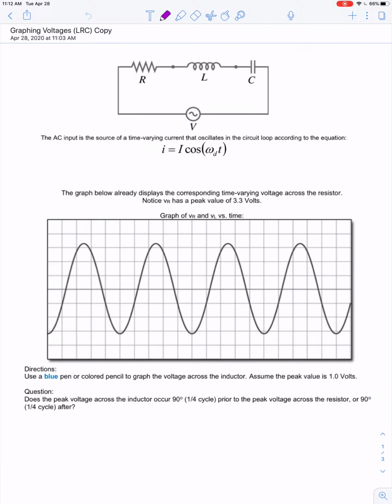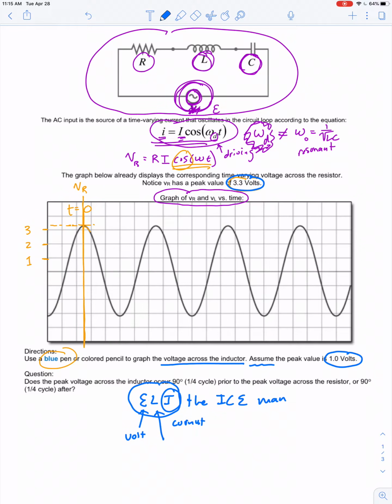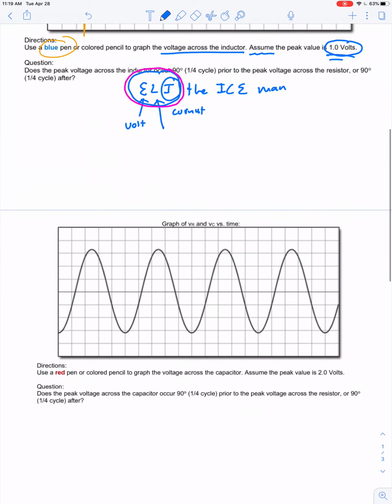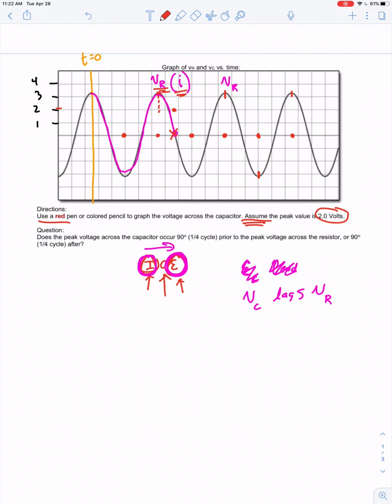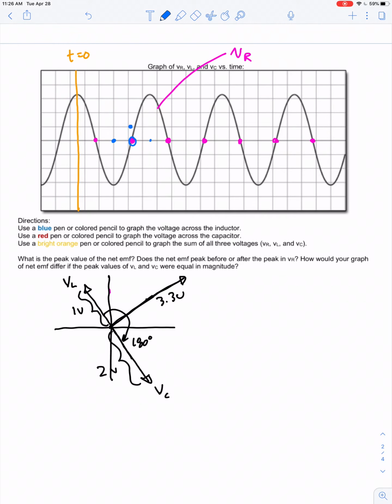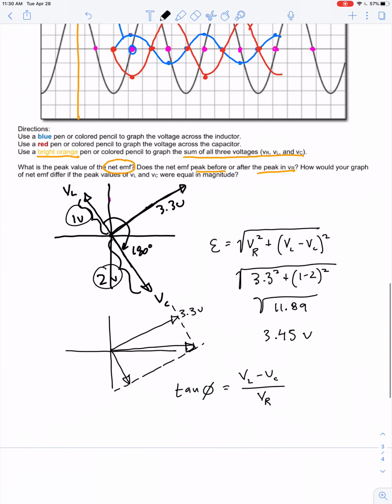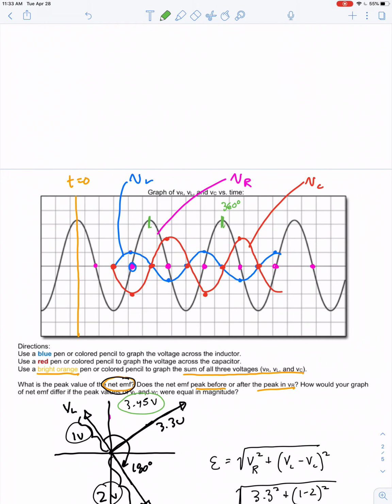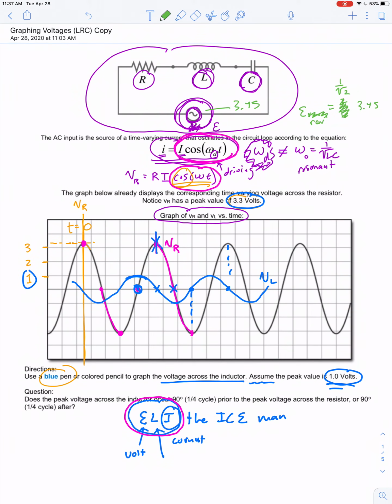Graphing Voltage vs. Time for the LRC Circuit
This video lesson attempts to demonstrate the phase relationships that exist for circuit values in an LRC series circuit, driven by an AC source. You have already seen the phase relationships in phasor diagrams. Here the phase relationships are revealed by graphing voltage vs. time for each of the circuit components.